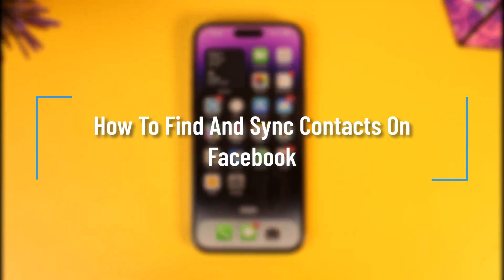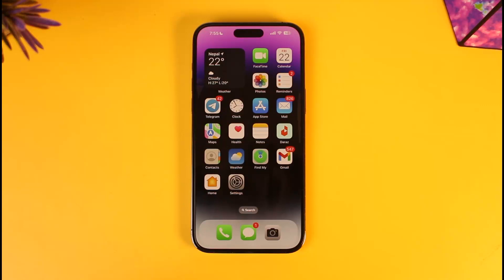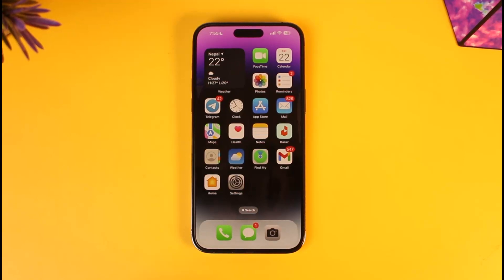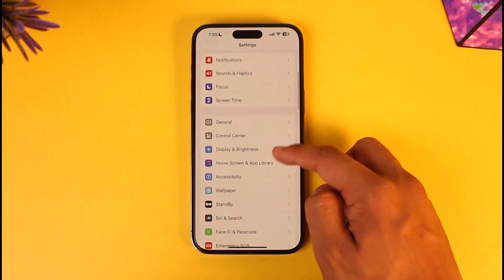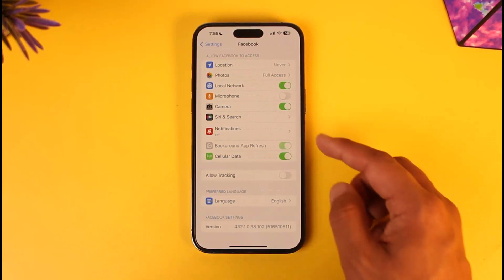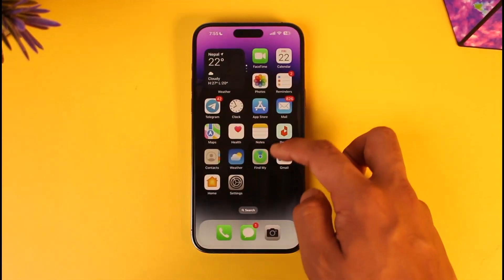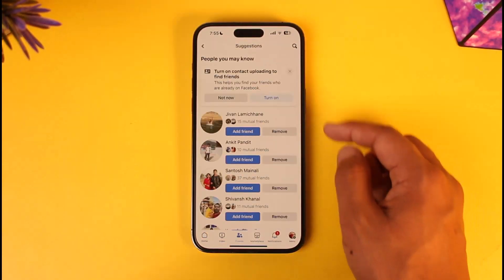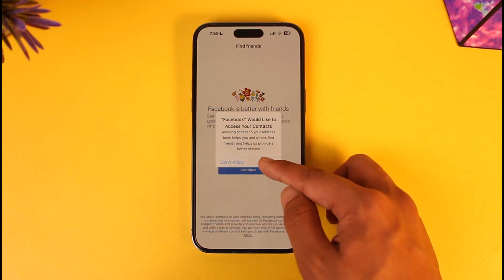How To Find And Sync Contacts On Facebook !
In this tutorial video, I will quickly guide you on how you can find and sync contacts on Facebook. So, make sure to watch this video till the end. We try to be responsive to as many questions as possible.

► Chapters:
0:00 Introduction
0:12 General Info
0:32 Find And Sync Contacts
0:58 Conclusion